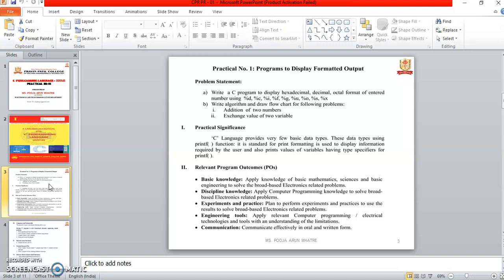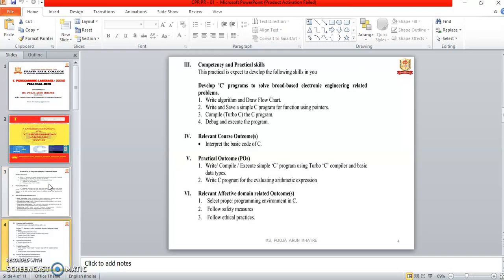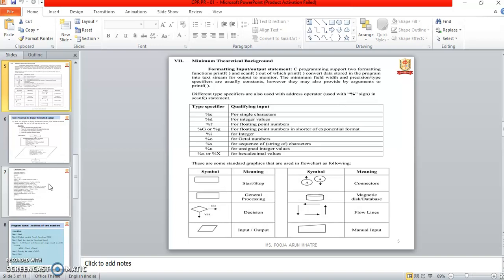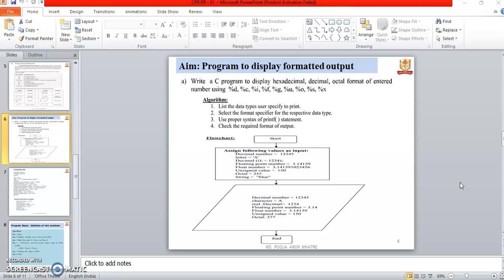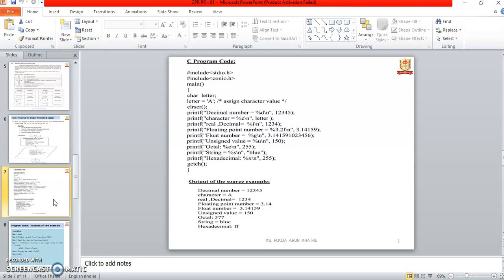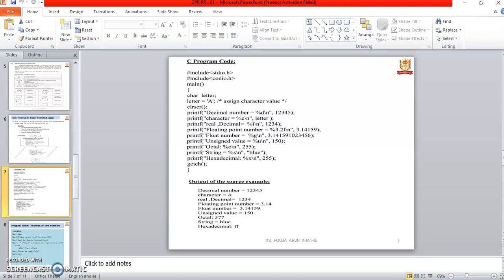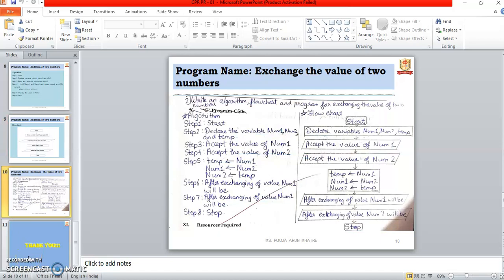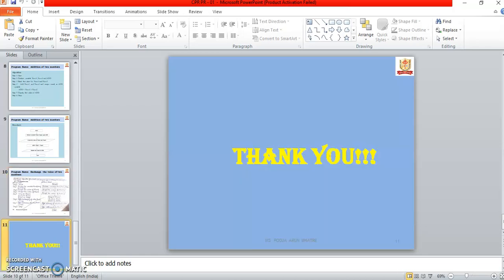CPR PR 01